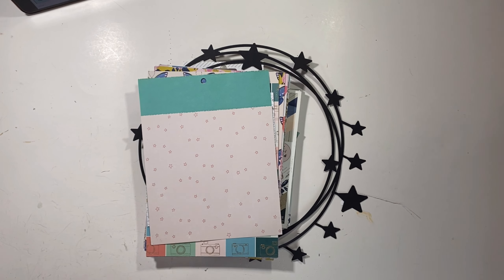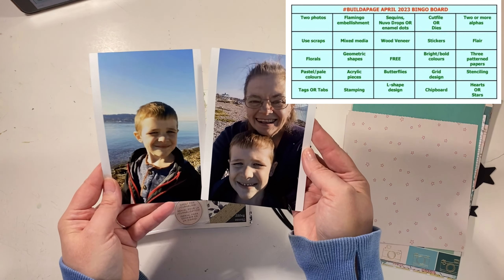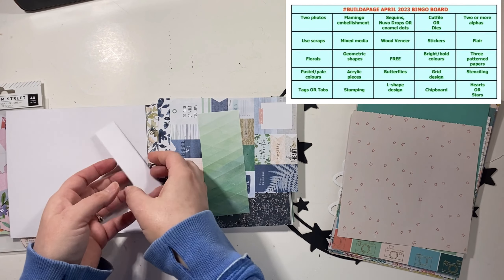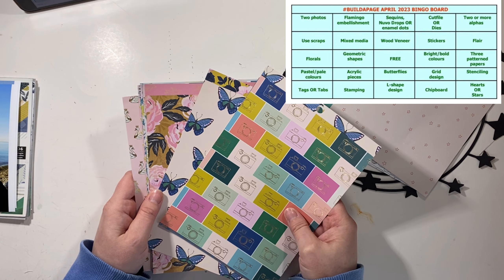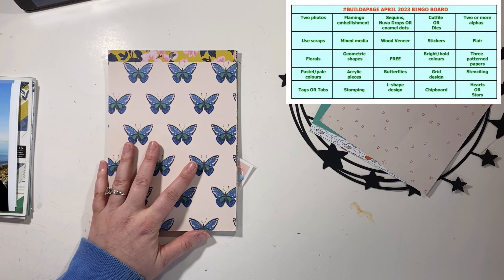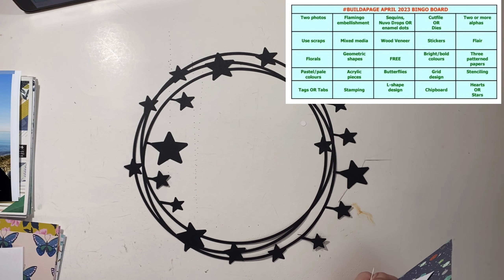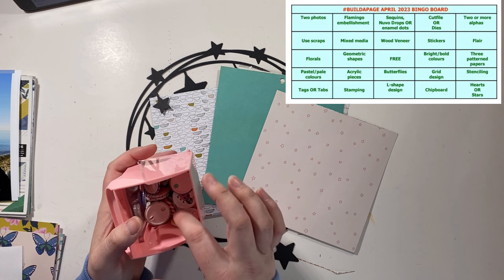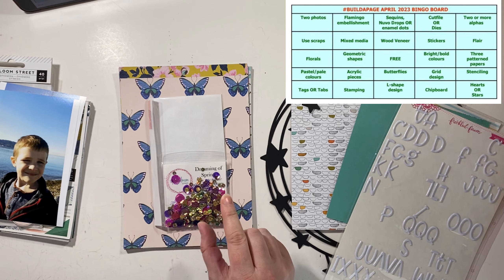Build-A-Page//April Kit Part 2-Bingo Board